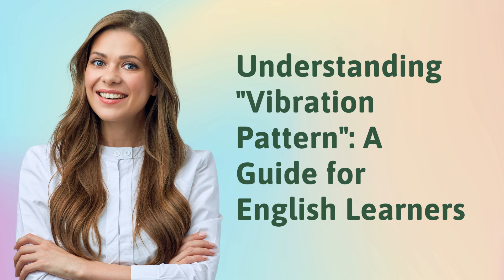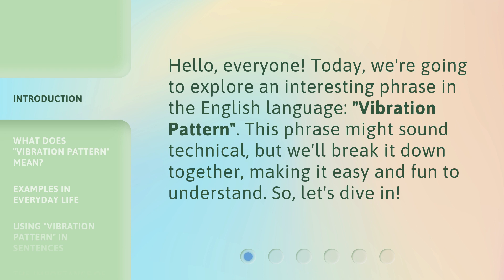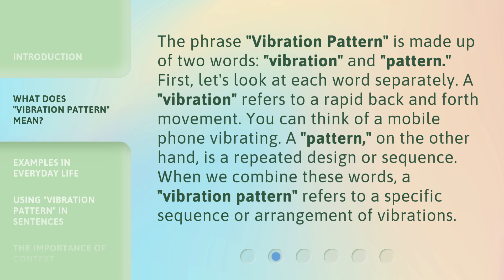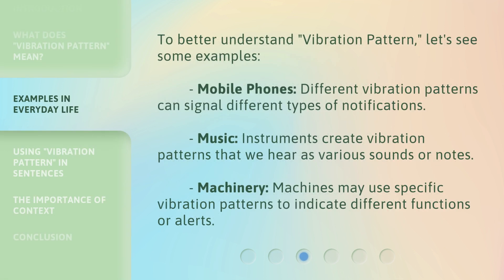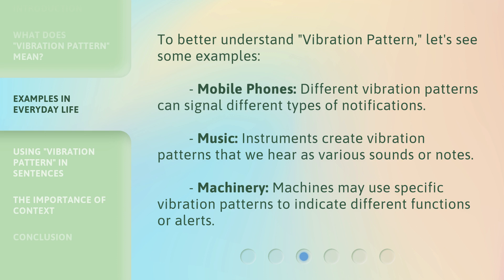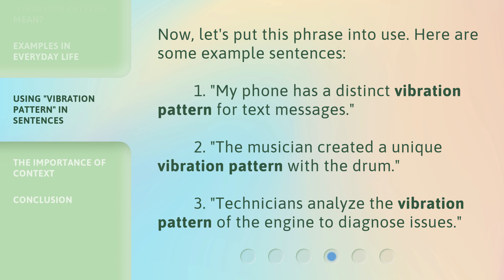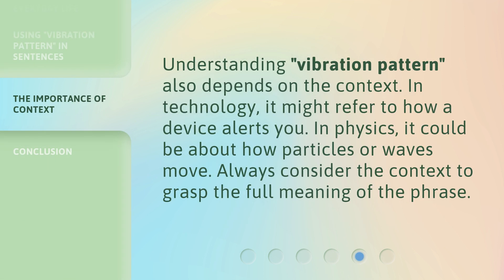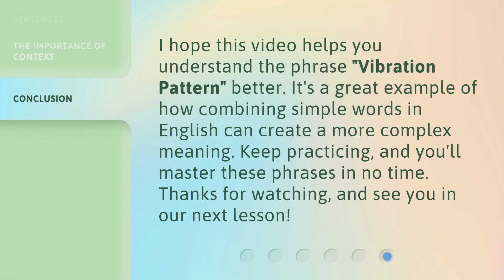Understanding "Vibration Pattern": A Guide for English Learners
Cracking the Code: Mastering English Vibration Patterns • Unlock the secrets of English pronunciation with this comprehensive guide to understanding and perfecting the elusive 'Vibration Pattern'. Gain fluency and confidence as an English learner by mastering the nuances of this essential aspect of spoken English.

00:00 • Introduction - Understanding "Vibration Pattern": A Guide for English Learners
00:28 • What Does "Vibration Pattern" Mean?
01:02 • Examples in Everyday Life
01:29 • Using "Vibration Pattern" in Sentences
01:53 • The Importance of Context